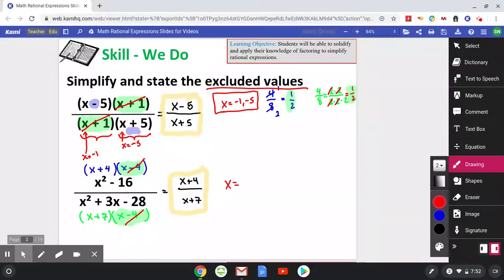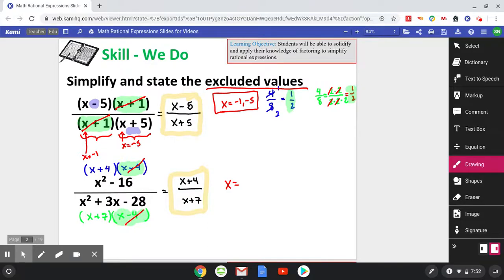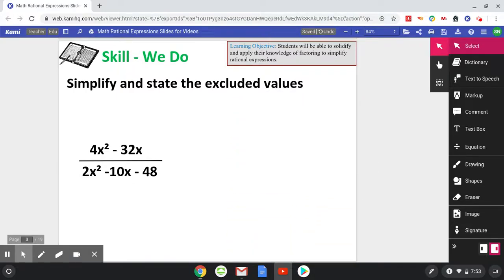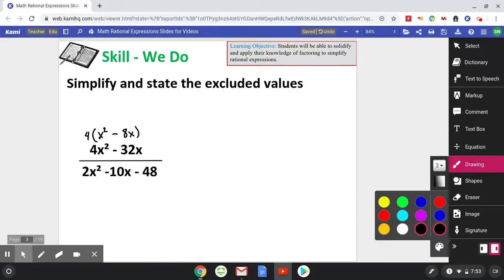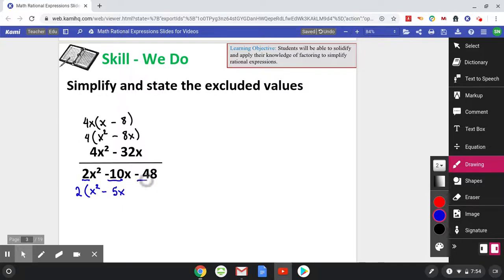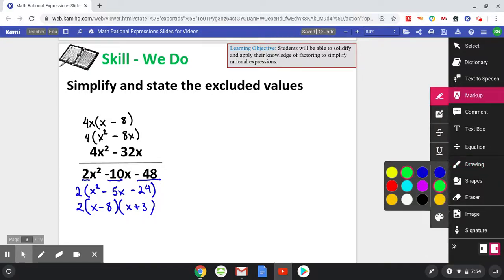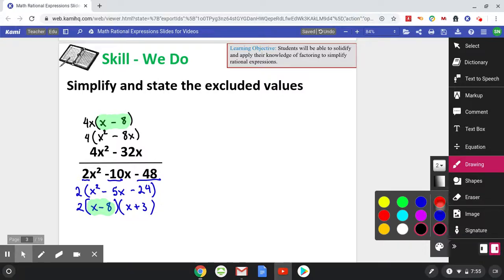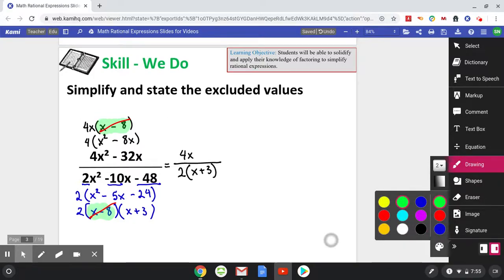Simplify Rational Expressions Part 2